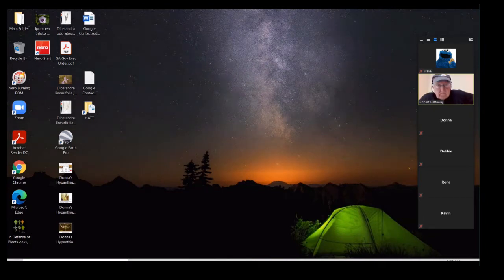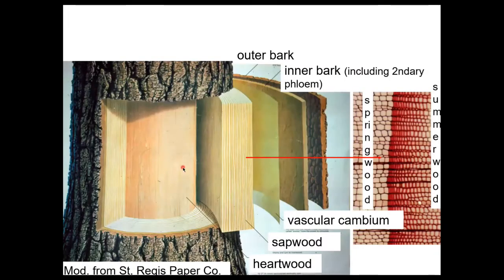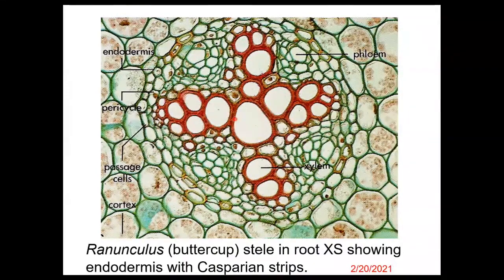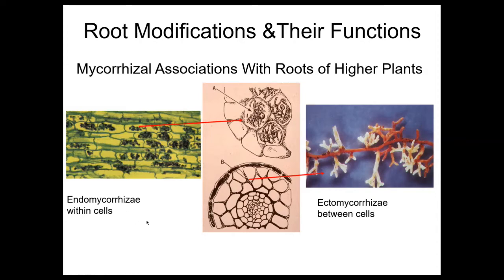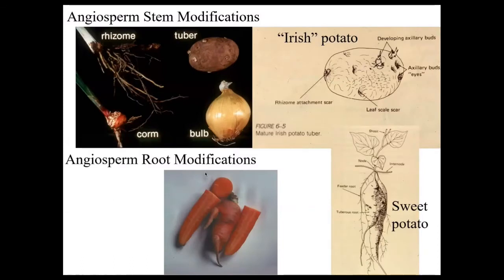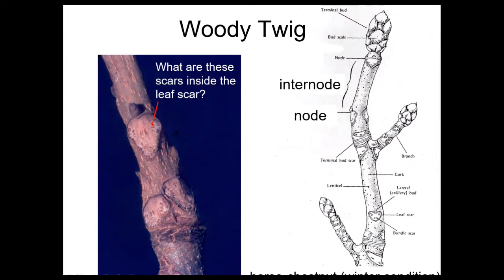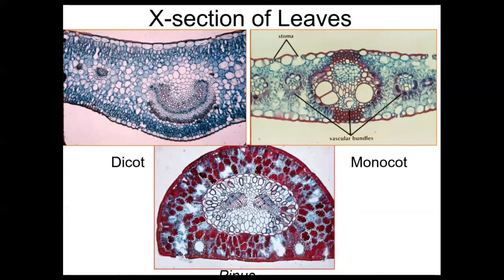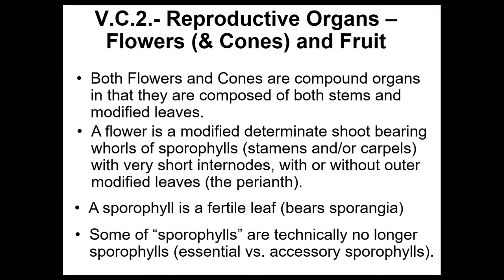2021 02 28 Session 4 Morphology and Anatomy of Plants